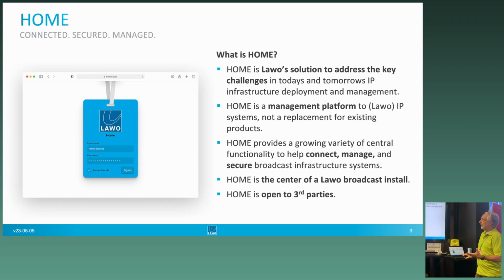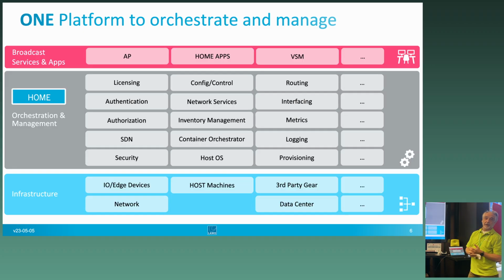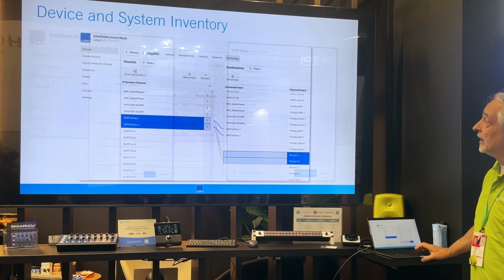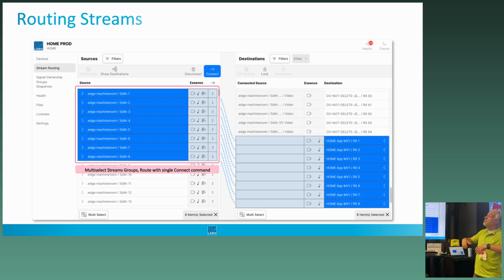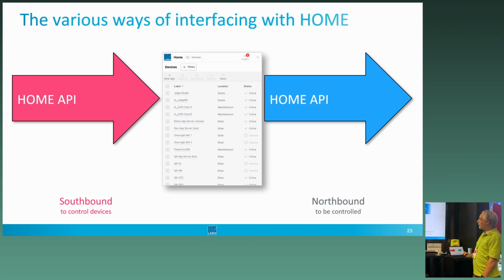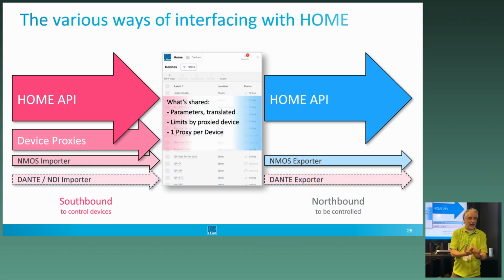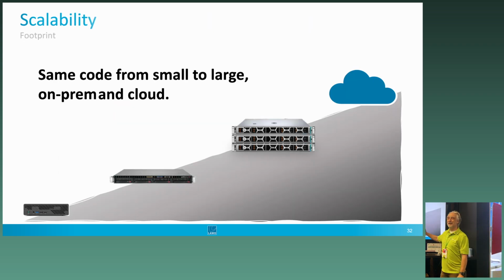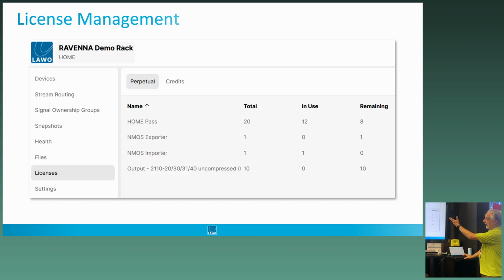Lawo HOME Integration with DirectOut | IBC 2025 Demo Sessions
Join Andreas Hildebrand for an in-depth demo session showcasing the seamless integration between Lawo HOME and DirectOut solutions, recorded live at IBC 2025.

Note: Due to logistical conditions at the show, Andreas had to raise his voice to ensure clarity for the audience attending the session.